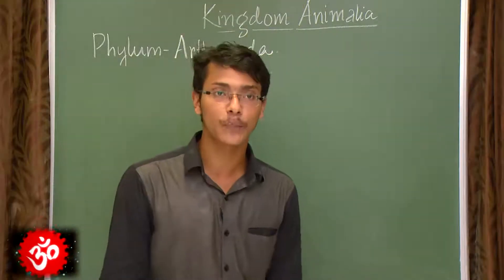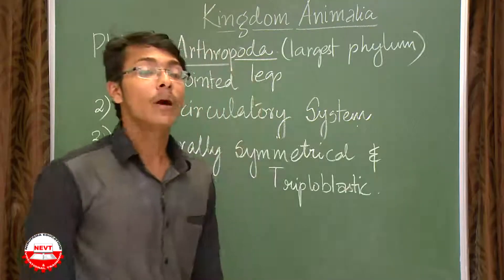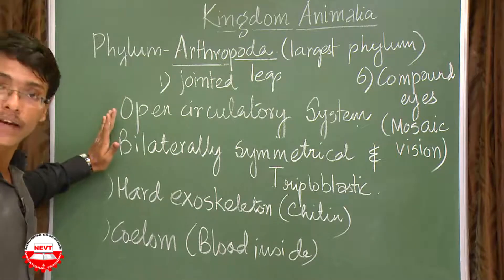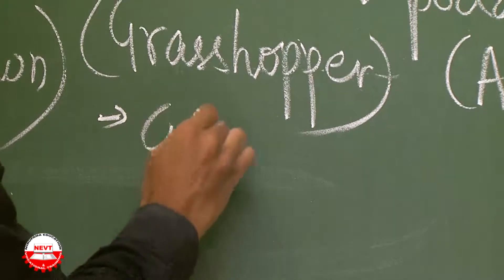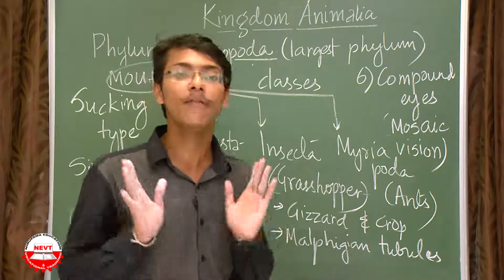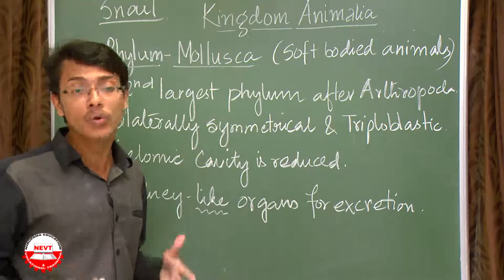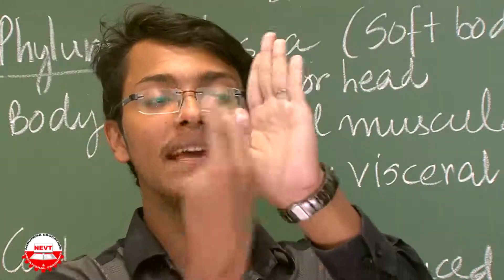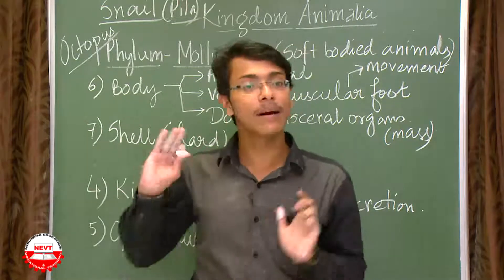Diversity in Living Organisms Class 9 | N | Kingdom Animalia | The lower invertebrates 3